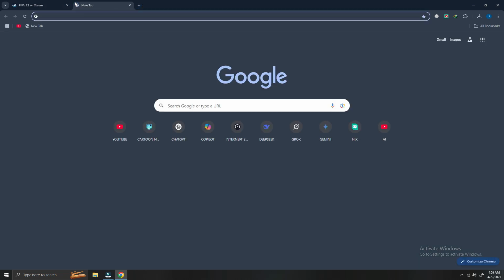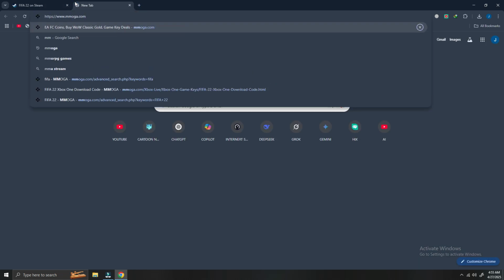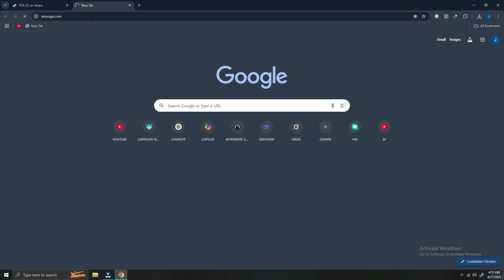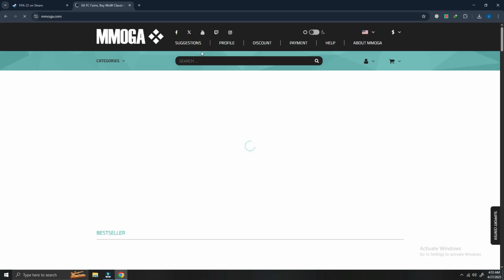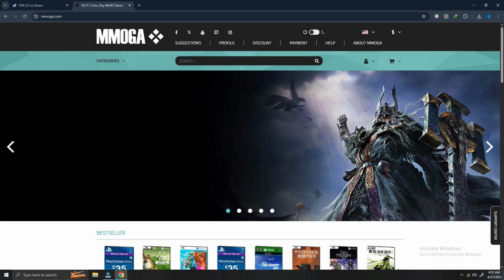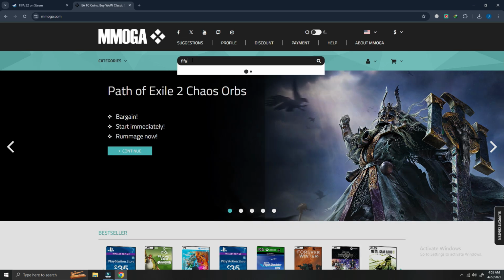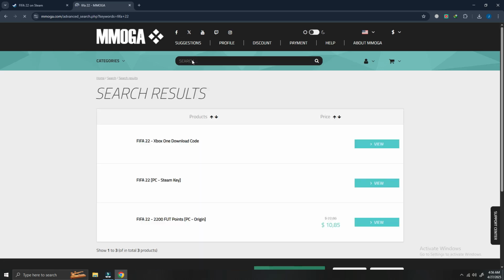How to Download FIFA 22 In PC/Xbox | FIFA 22 Game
Learn how to download FIFA 22 on your PC and Xbox with this step-by-step guide. Whether you're a beginner or reinstalling the game, this method is quick and easy. Get FIFA 22 installed without errors and start playing today!